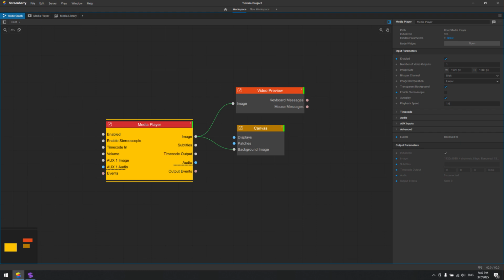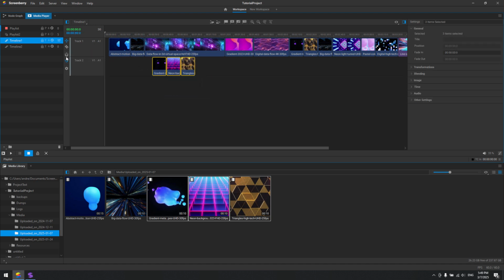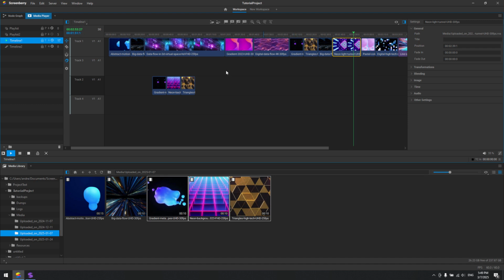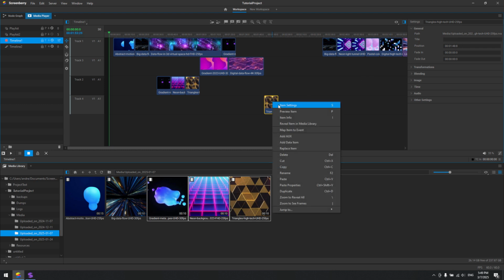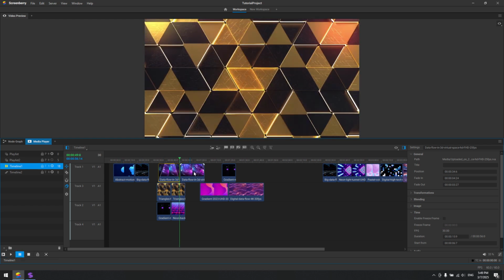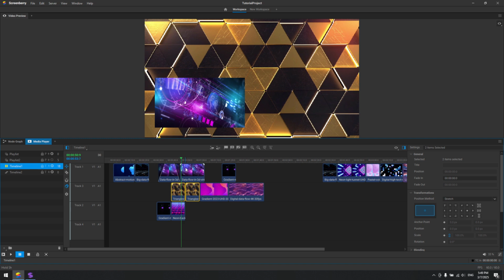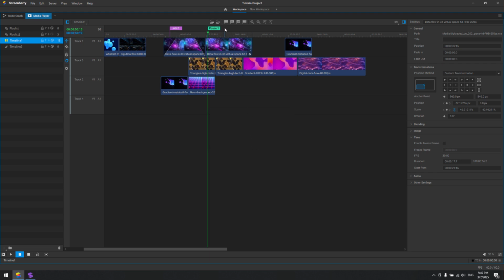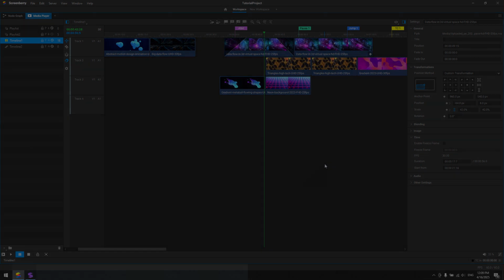Media Playback in Screenberry: Timelines | Video Tutorial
This tutorial walks you through creating, organizing, customizing, and playing back media using timelines.

What You'll Learn:

🎬 Timeline Basics: Add timelines and get familiar with the interface.
🧱 Tracks Management: Add, reorder, rename, and remove tracks.
🎞️ Media Placement: Add media onto tracks and understand overwrite behavior.
⬜ Transformation Controls: Set anchor point, position, and scale of media items.
🎯 Keyframe Animation: Animate media properties using keyframes.
🚩 Markers: Use markers to control playback.
💡 Useful Links:
📖 User Guide: Managing Timelines

Timecodes

00:04 – Introduction
00:34 – Adding Timelines and Timeline Interface Overview
01:05 – Adding Media to Timelines
01:18 – Adding and Managing Tracks
02:08 – Playback Controls
02:58 – Arranging Media Items
03:42 – Media Item Settings
05:31 – Using Custom Transformations
06:39 – Animating with Keyframes
07:36 – Using Timeline Markers
08:23 – Timeline Interface Navigation. Zooming.
09:08 – Final Notes